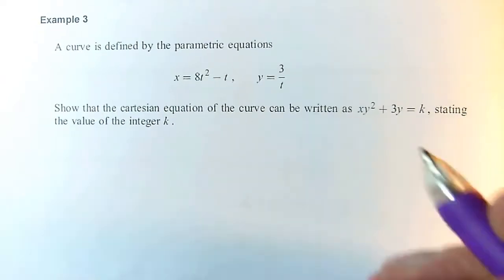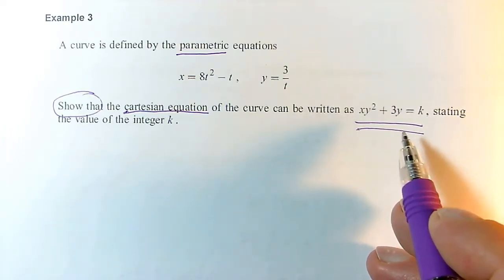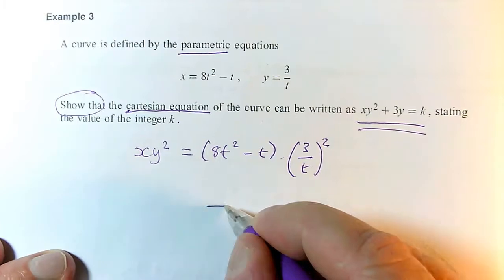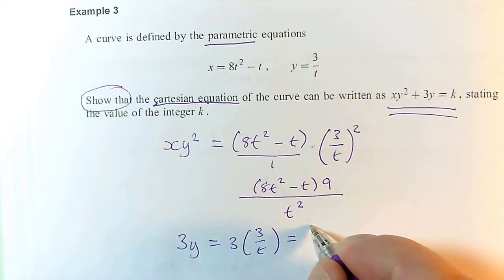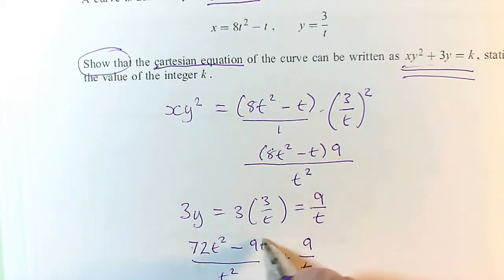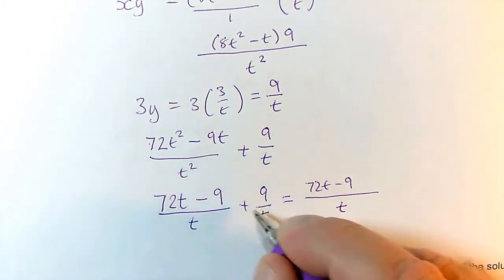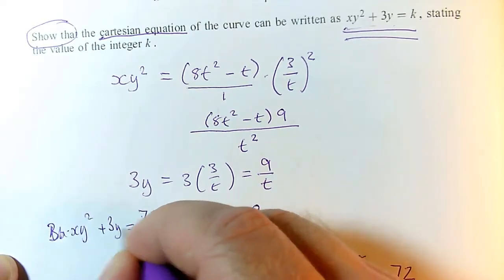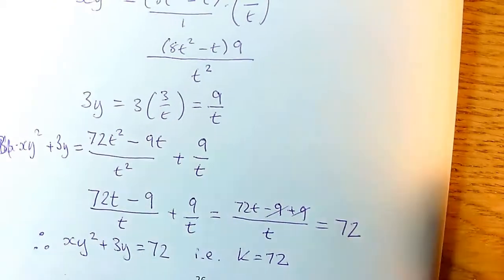parametric show that